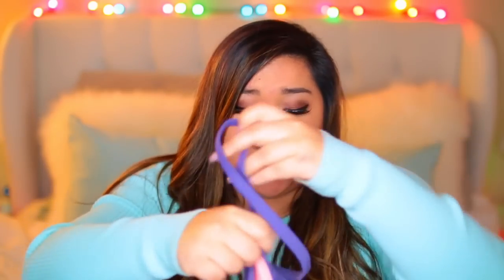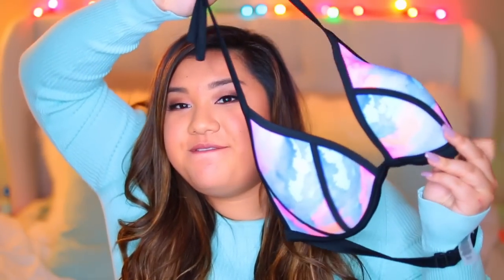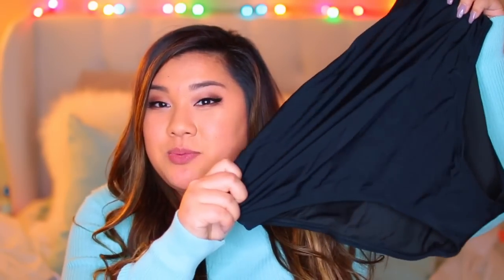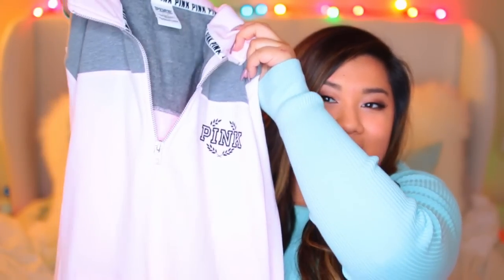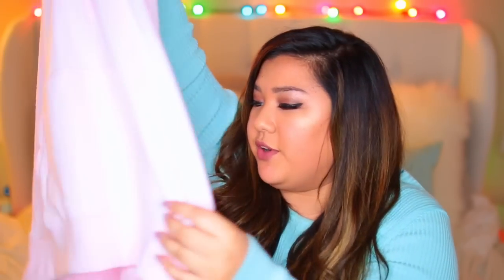HUGE VICTORIA'S SECRET HAUL!! Semi-Annual Sale Haul!